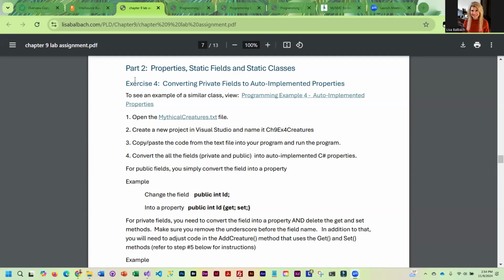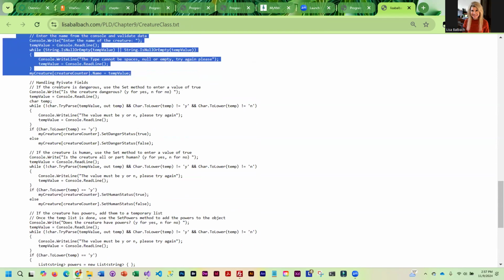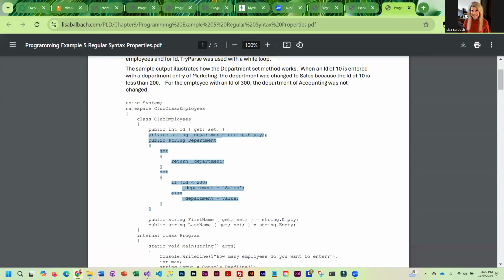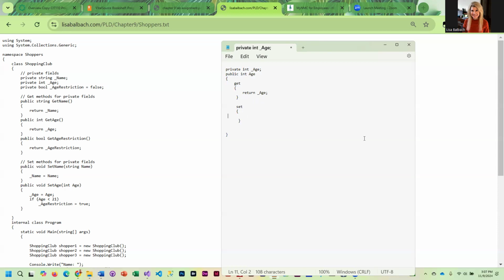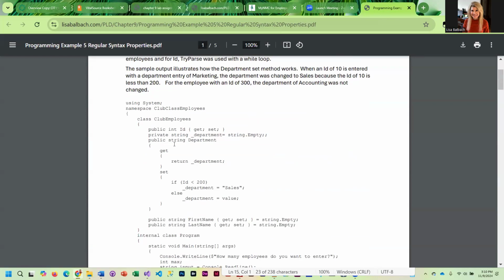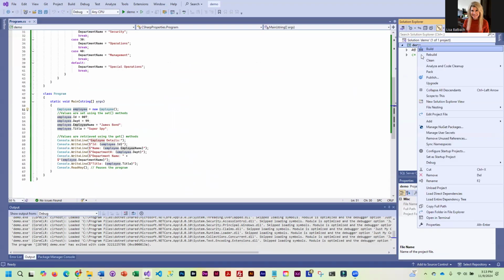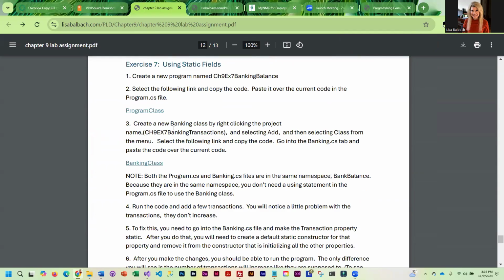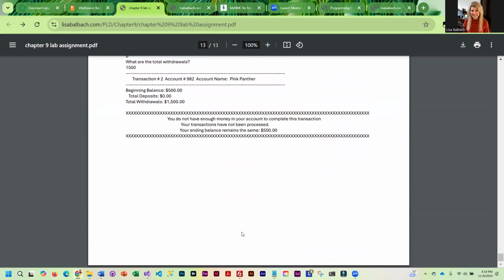Chapter 9 Part 2 Lab Assignment